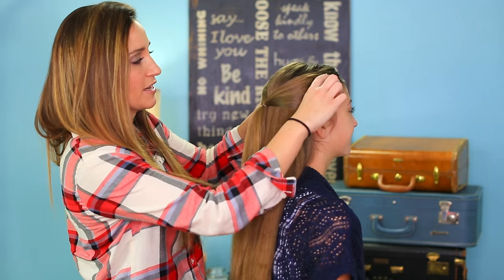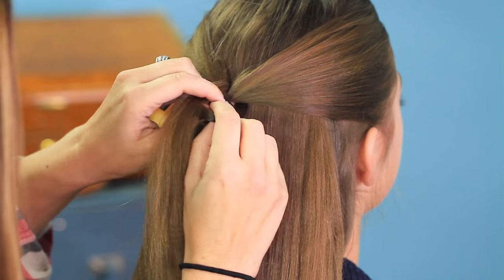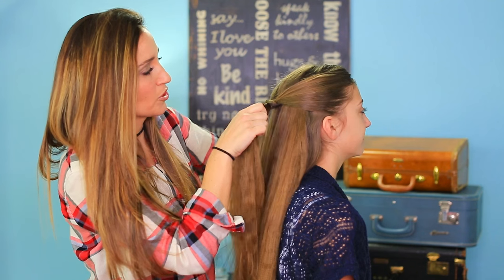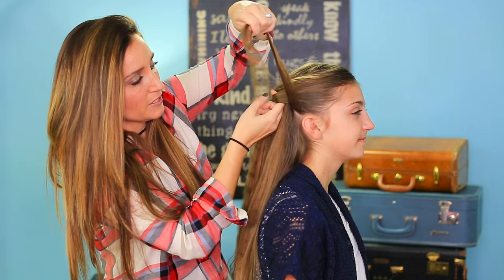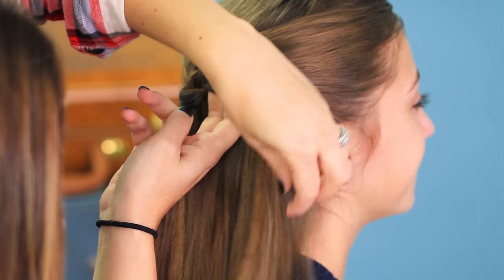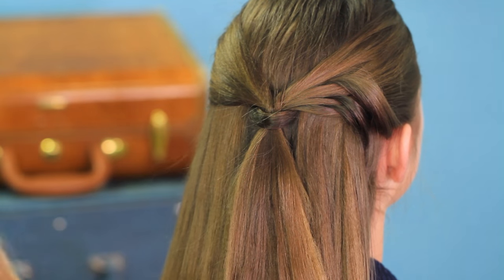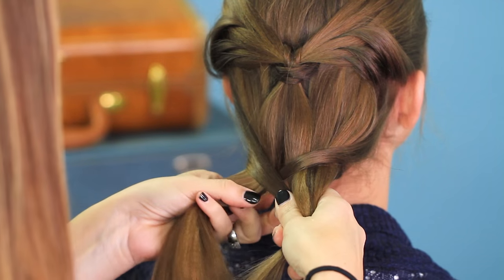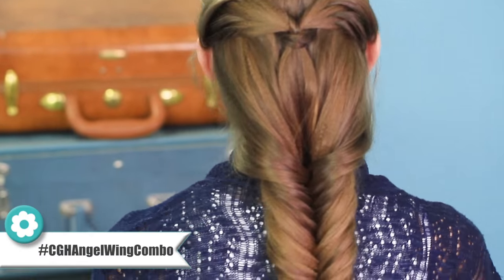2-in-1 Angel Wing Combo + EXCITING NEWS!!!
Check out Brooklyn & Bailey's most recent video, a "Twin vs Twin" challenge! It'll have you laughing!

It's time for another 2-in1 combo hairstyle, and it is simply beautiful! This was originally only a half-up style and is inspired by Cynthia Truong.

We've been doing tiebacks and half-up styles on CHG here for years, and there are many favorites that my girls just LOVE! This one is no exception!

The pattern created by style's stranding looks very much like angel wings, don't you think? We added a loose fishtail braid and micro-crimps add texture and complete the combo.

To see your photo recreations of this style featured in our app, feel free to tag your own photos on IG with

Please be sure to give this video a BIG "👍🏻" if you loved it, and leave a comment below telling us whether you are excited for more hairstyle tutorials from some of my braiding friends, or to see our "Behind the Braids" vlogs!

💋's -Mindy

Items Needed: Texturing iron, brush, rat-tail comb, spray bottle, 2 small hair elastics, hairspray {if desired}.

We post a new hairstyle tutorial every Sunday night {7pm CST}!